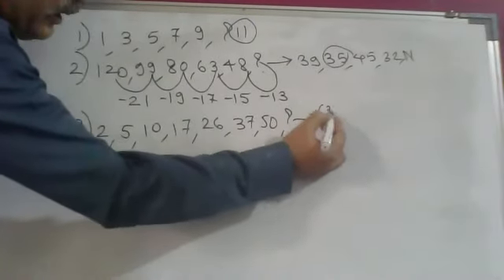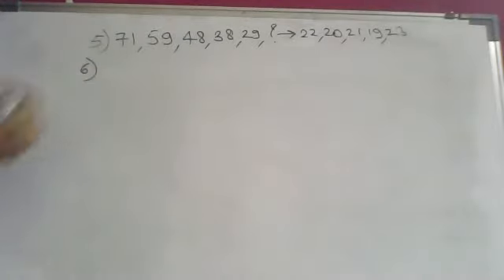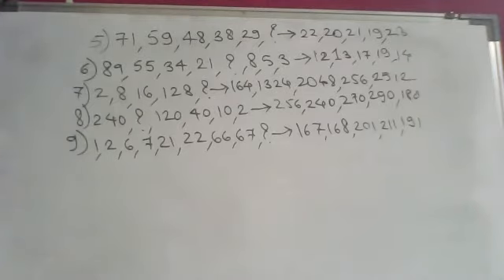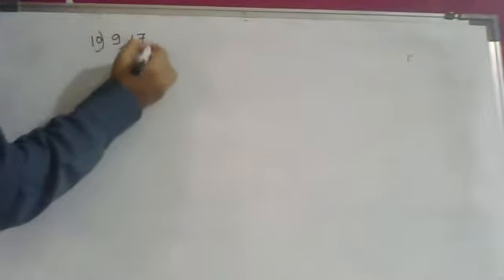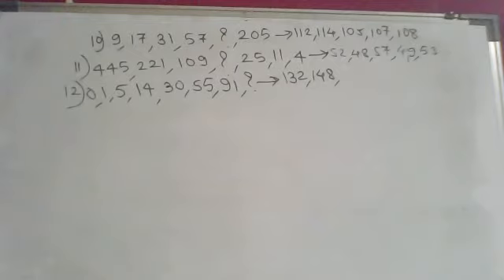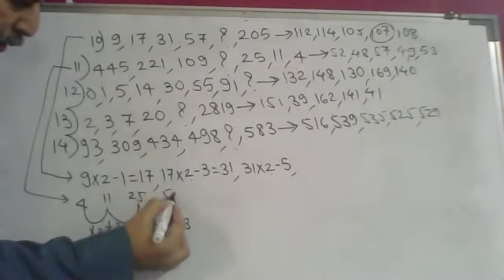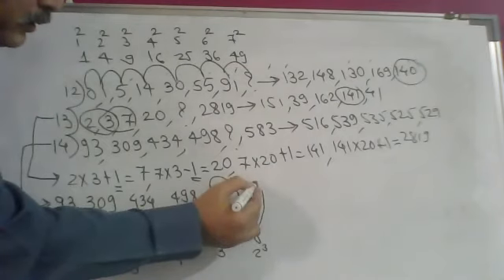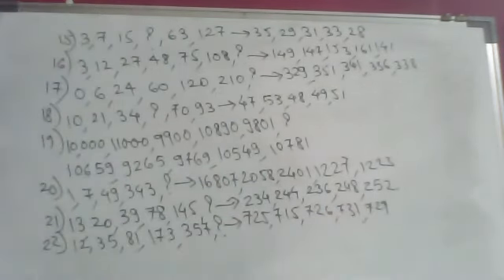number series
usefull for all gvernment exams eg,banking,mpsc.upsc,staff selection commission,railway